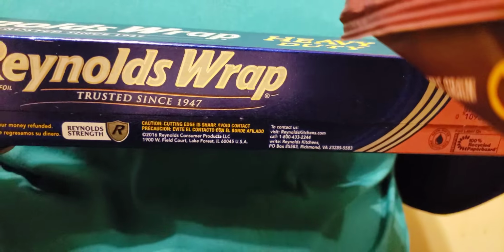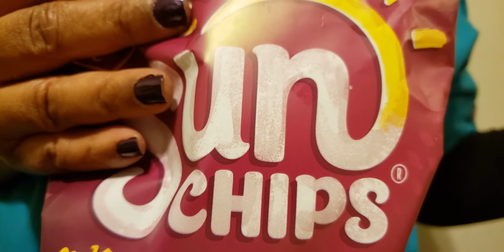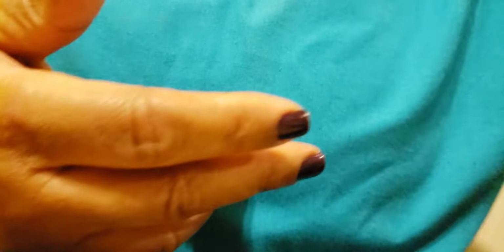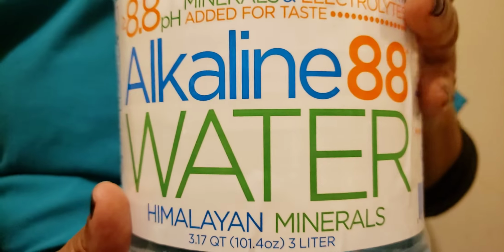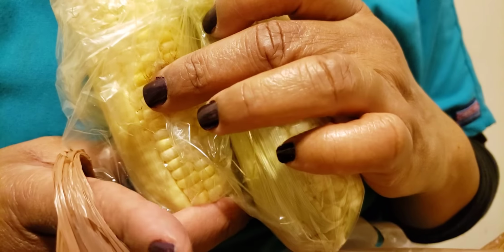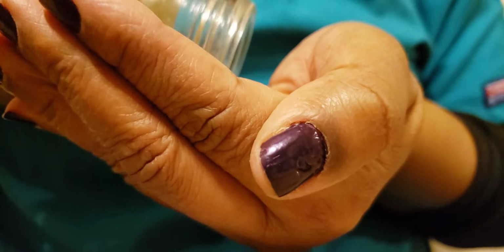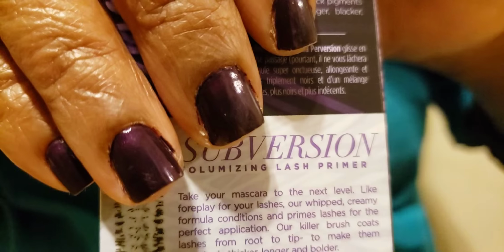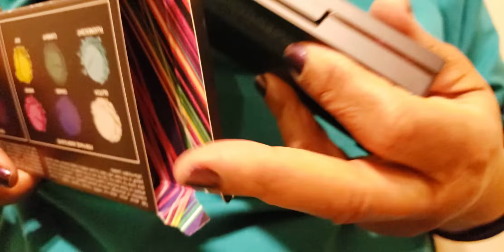I TRIED TO DO BETTER YA'LL🥩🌽 🥦🛍